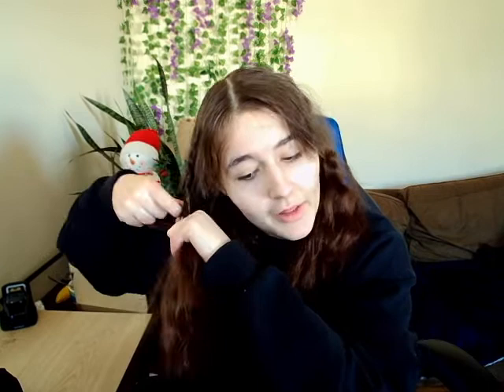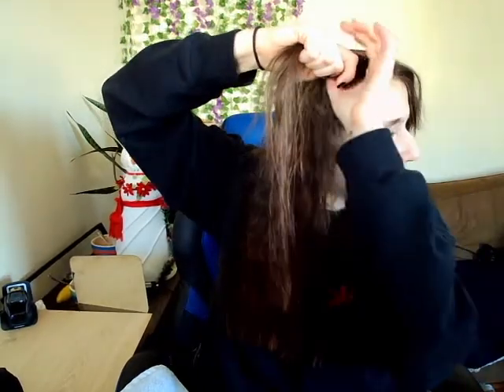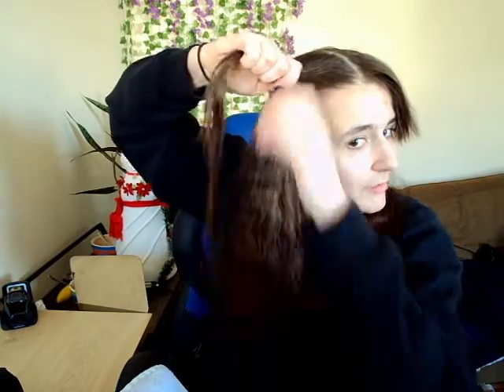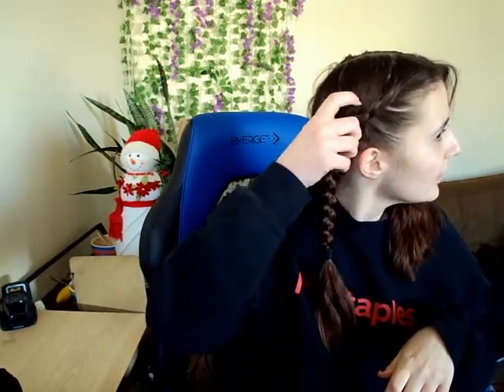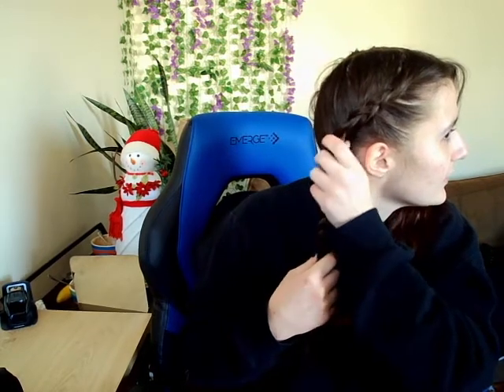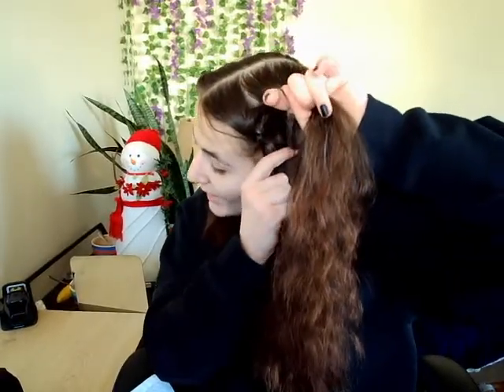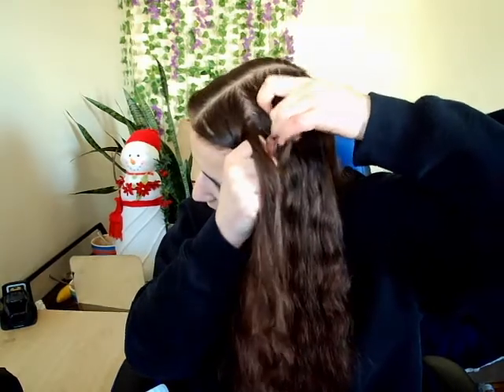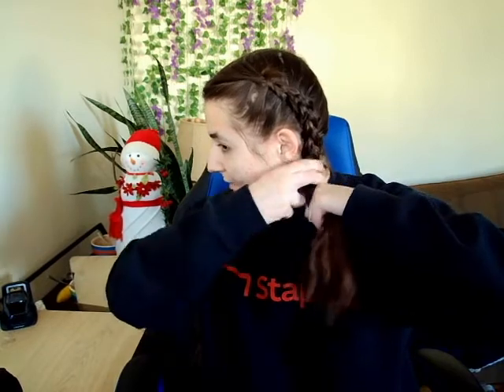French/Dutch Braiding for People Who Don't Know How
Here I'll try to teach you the very very basics of french braiding your own hair, not in a step by step "this is exactly what you do" form, but how I taught myself to do this and how to get it to be a more natural part of your muscle memory. I have 0 idea if this helps but I hope it does!! Very casual and I didn't rewatch before uploading lol